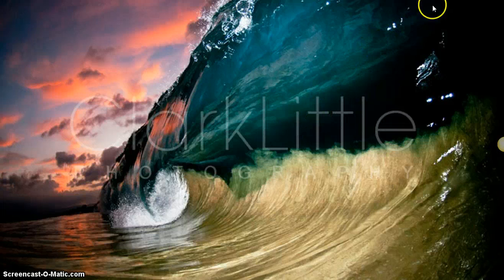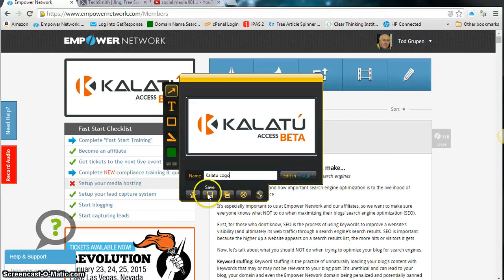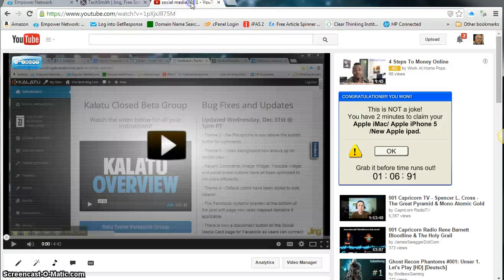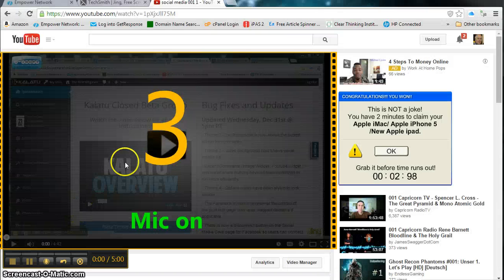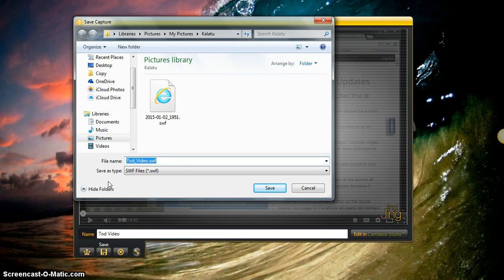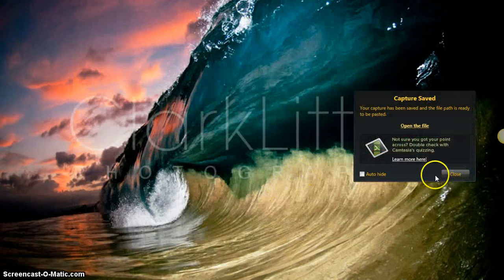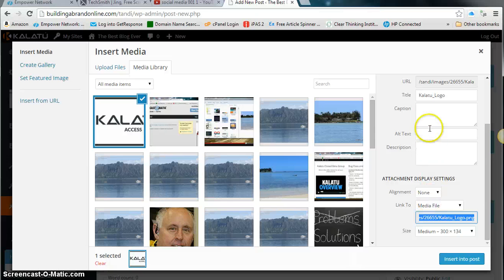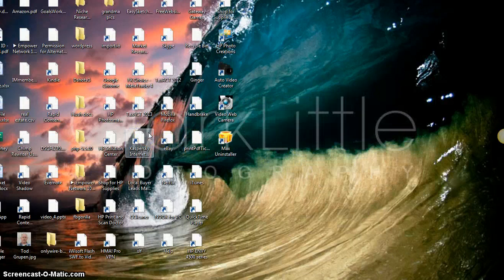Jing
Jing is a great, no cost screen and screencast capture software. If you're just getting started online, you need this valuable tool